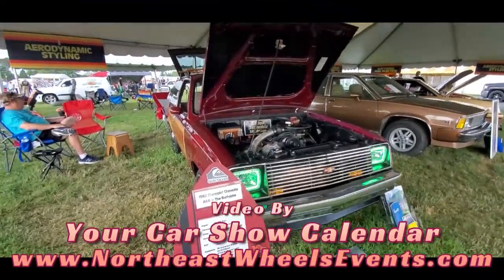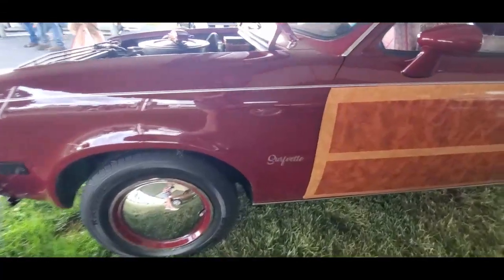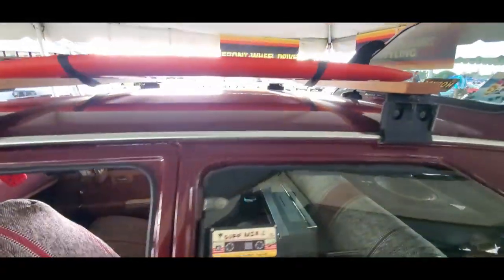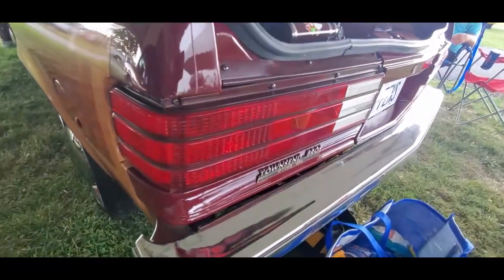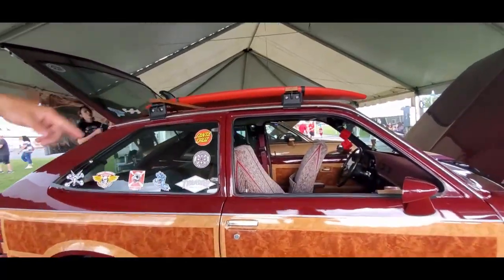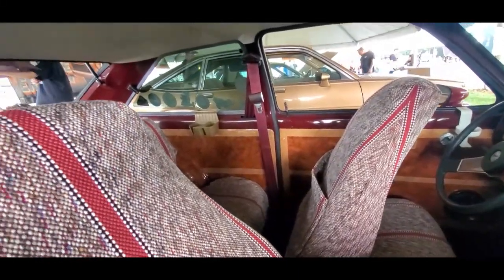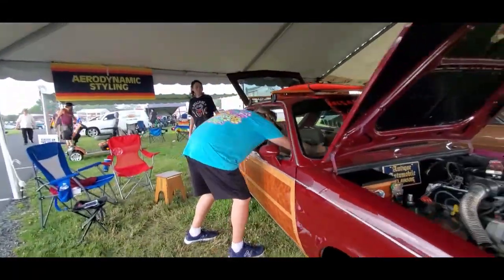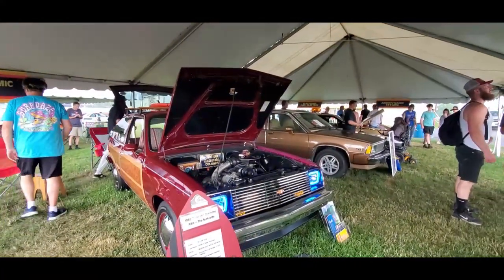1982 Chevy Chevette Surf Vette 2023 GM Nationals Carlisle PA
You will love this 1982 Chevy Chevette reimagined into a surfer's woodie, Surf Vette!!! You have to see this build to believe it!!  Seen at the 2023 GM Nationals, Carlisle, PA.  For more photos, videos and your regional calendar of events,